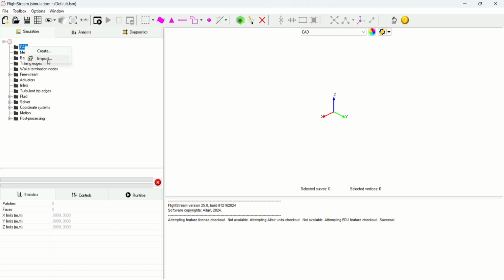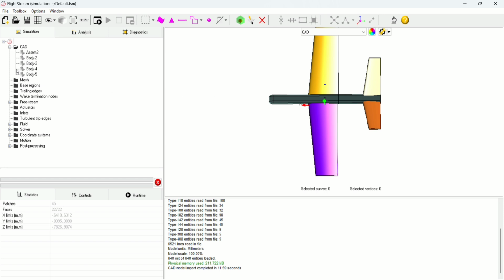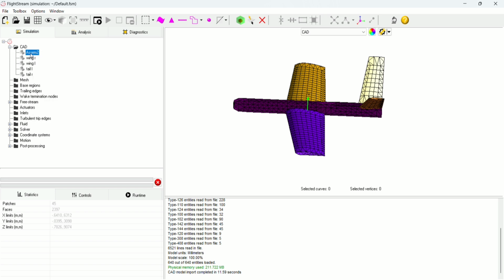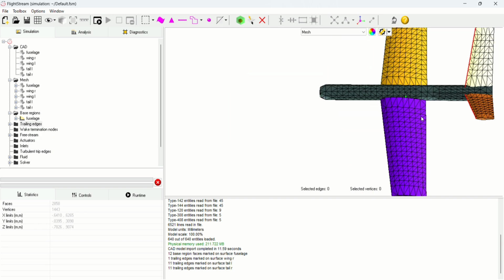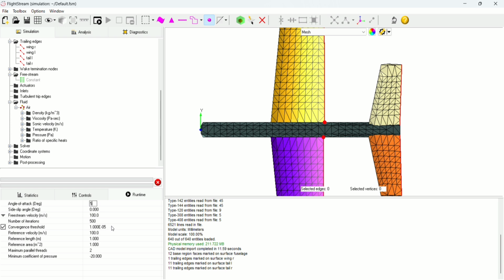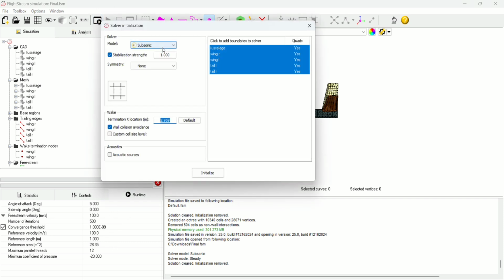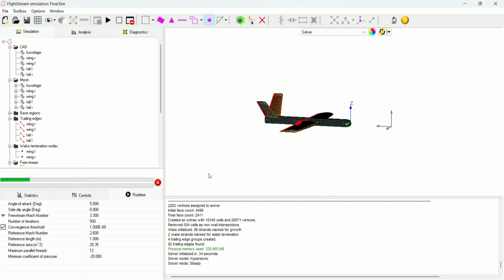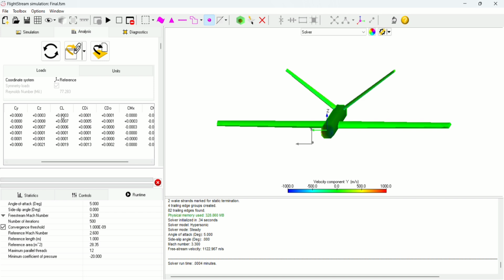Aero CFD Simulation Contest- UAV Flightstream Simulation @altair_inc @FlightStream by Altair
I have done a simple simulation of an UAV to demonstrate various possibilities and results we can infer from the Altair Flightstream® software.